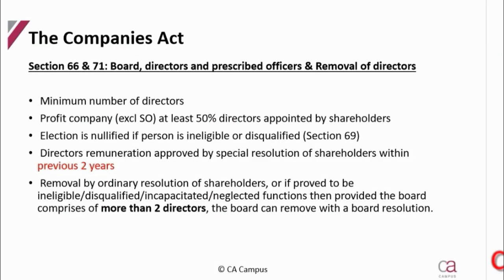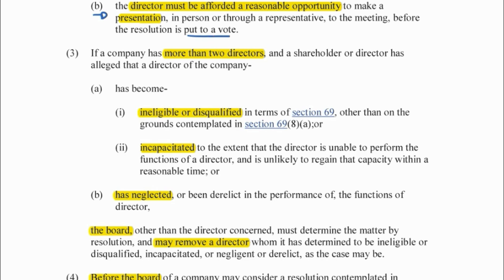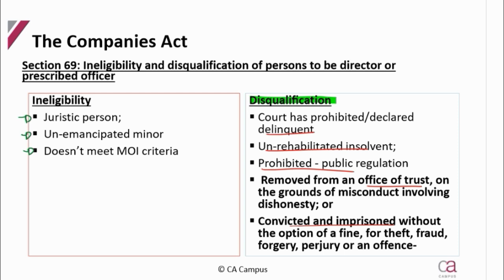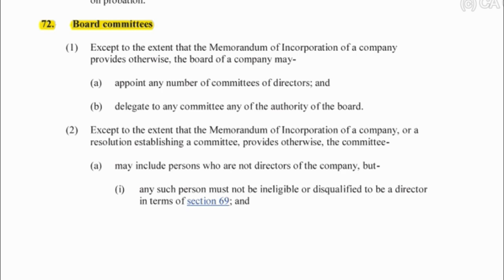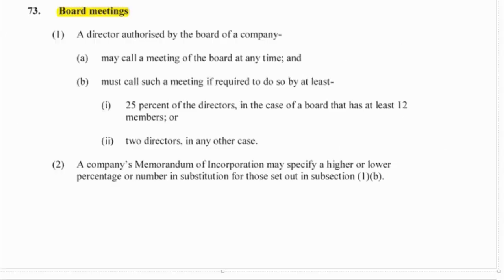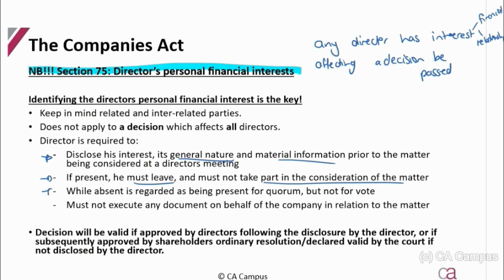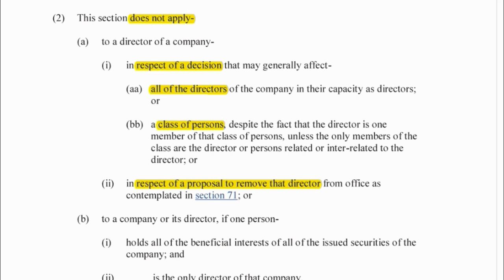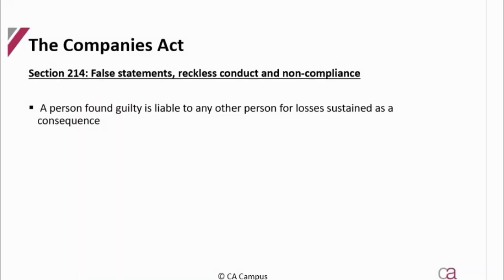Companies Act - Part 14: Section 66-214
In this video Candice De Nobrega CA(SA) explains the different sections in the companiesact. For all the lecture material on the Companies Act lectures, follow this